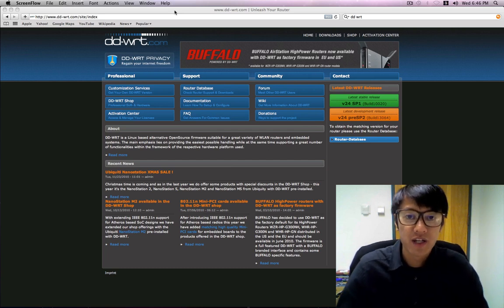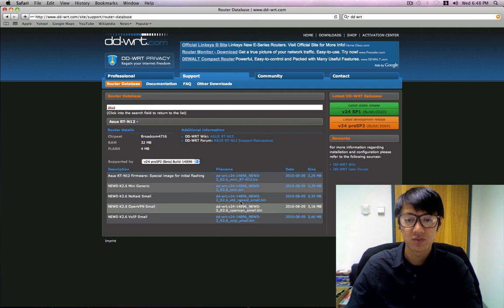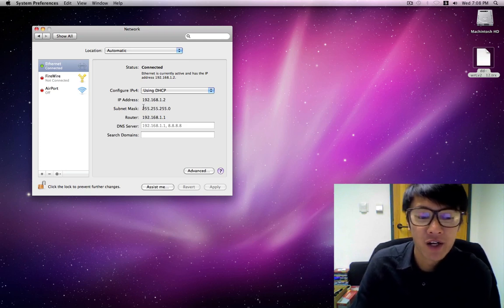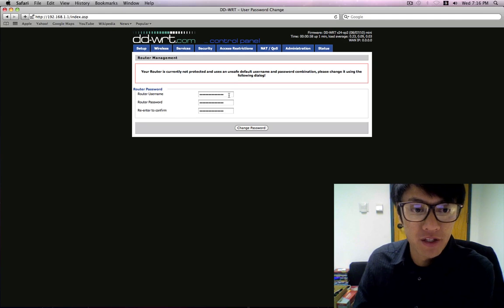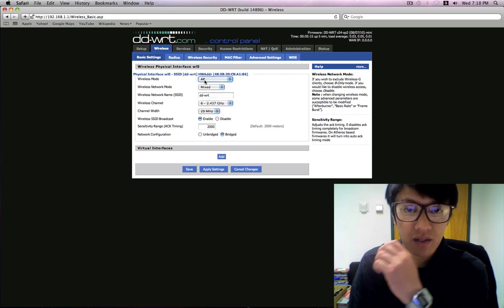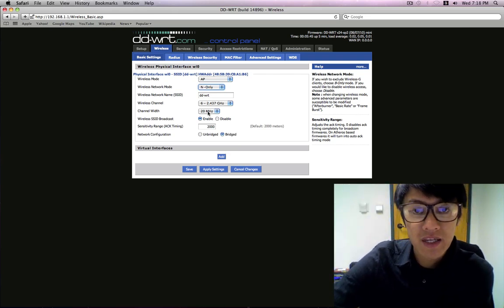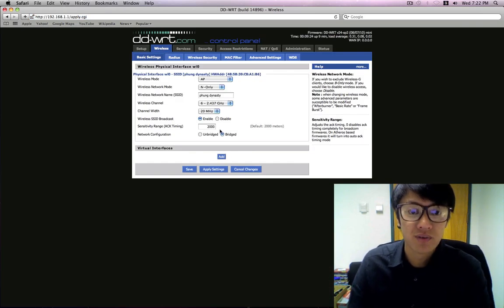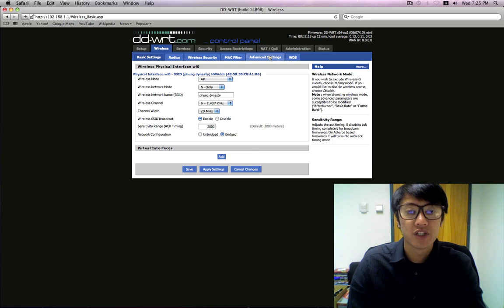How to setup dd-wrt on an ASUS RT-N12 Router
This is one of my favorite routers that support the Wireless N specs. This video is not for beginners trying to setup the stock firmware. Enjoy.

I made a huge mistake!

In the video I stated that the login IP address was 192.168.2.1 when in fact it is really 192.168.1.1